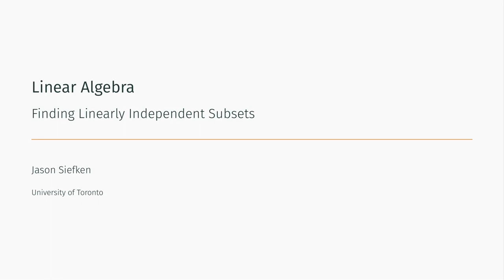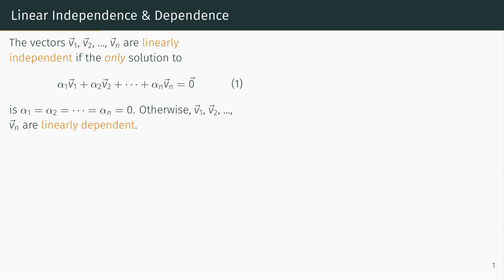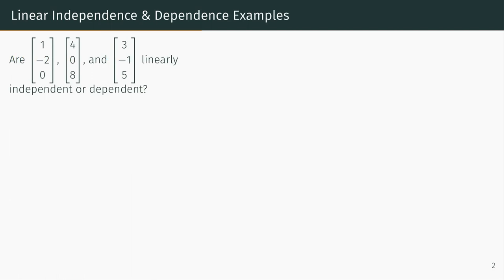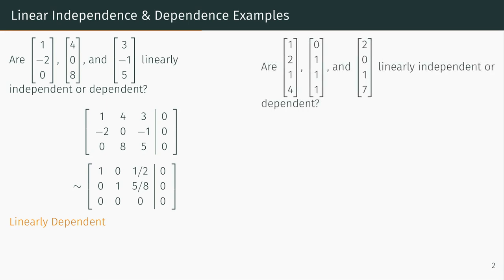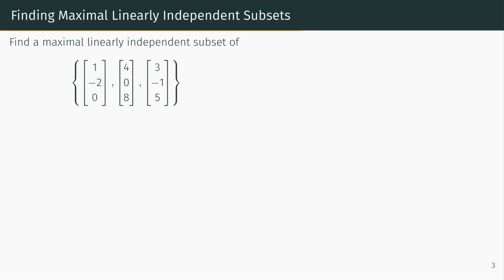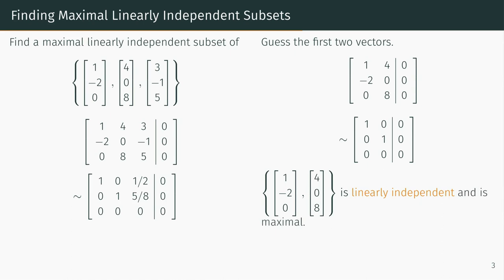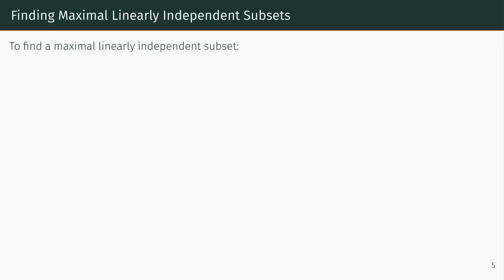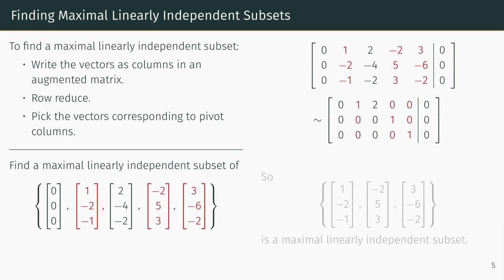Linear Independence and Dependence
This video covers the algebraic definition of linear independence and linear dependence and how to use row reduction to find a maximal linearly independent subset of a set of vectors.